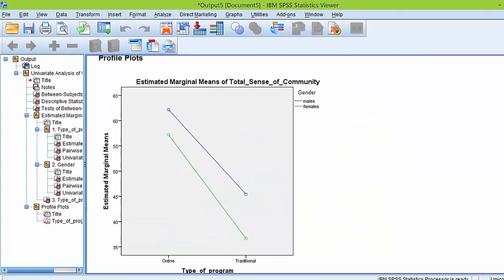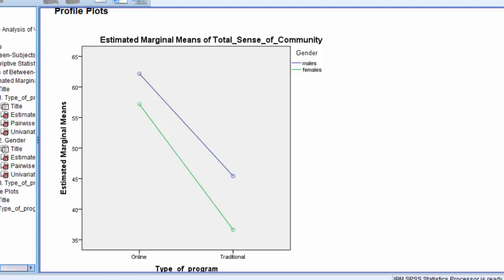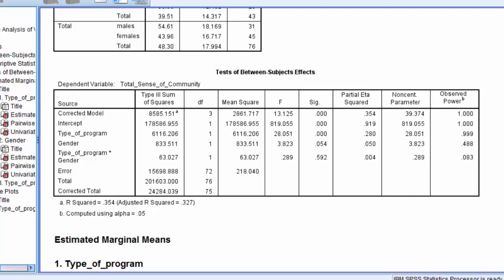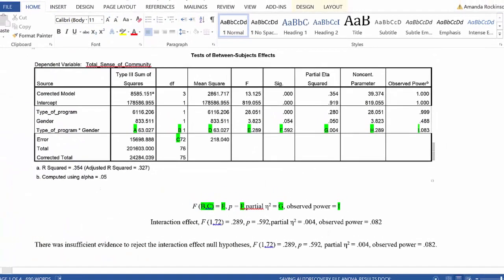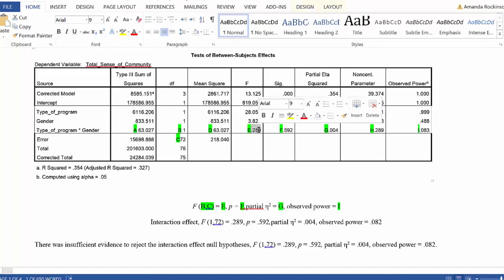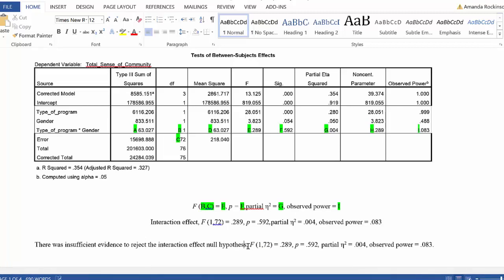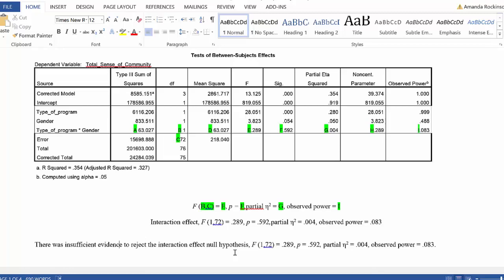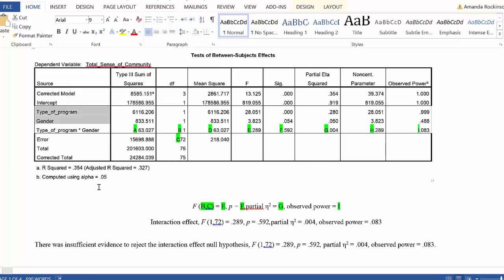The Doctoral Journey: Interpreting the Two-Way ANOVA [Part 7 of 10]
In this doctoral journey 10-part video, Dr. Rockinson-Szapkiw shows you how to conduct a two-way AVOVA using SPSS.